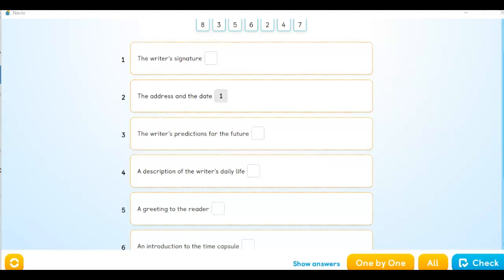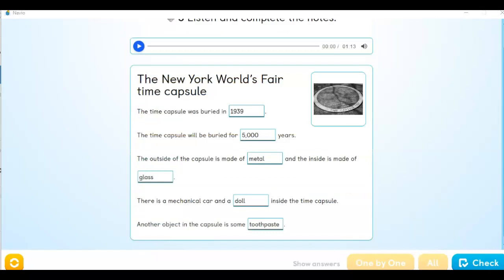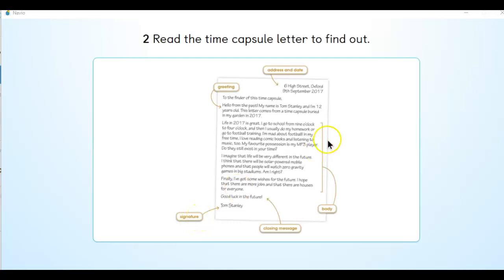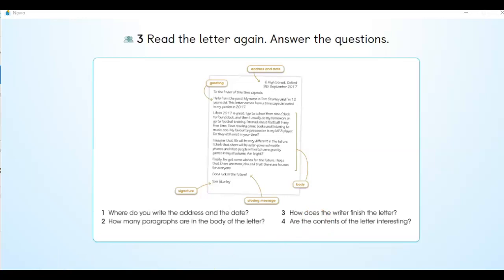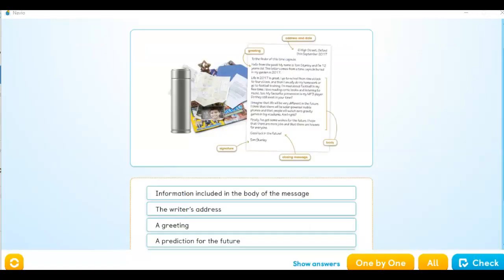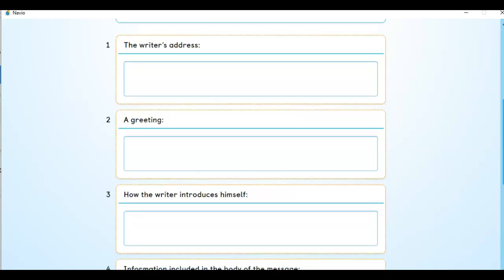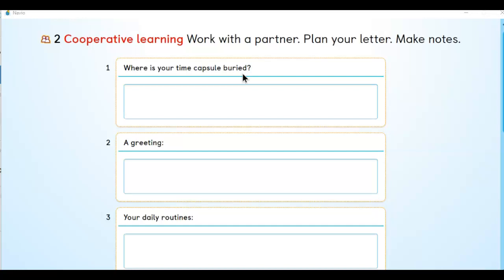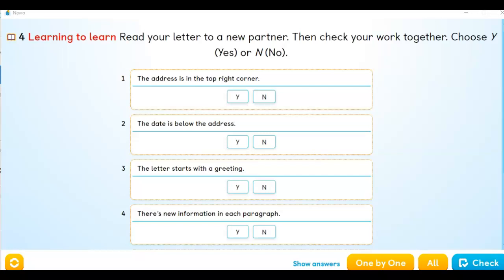Year 6. Unit 6. Lesson 6 HW + Lesson 7